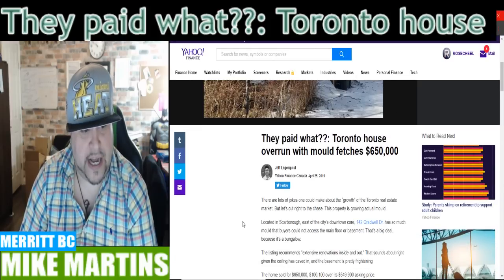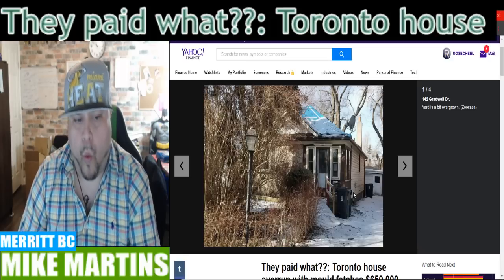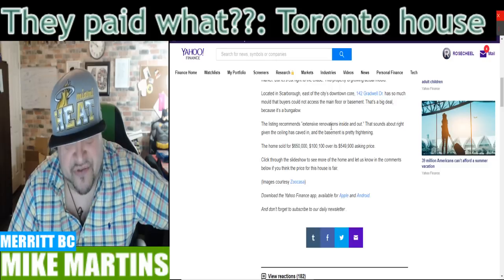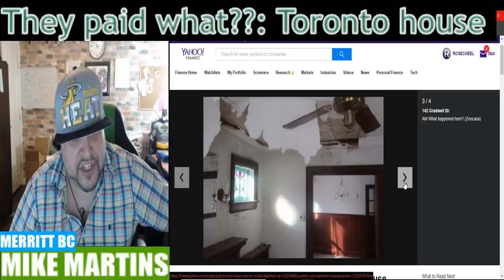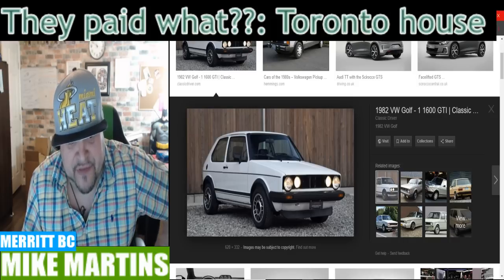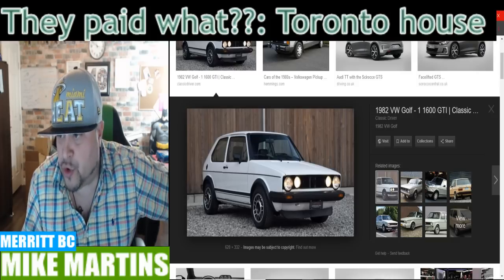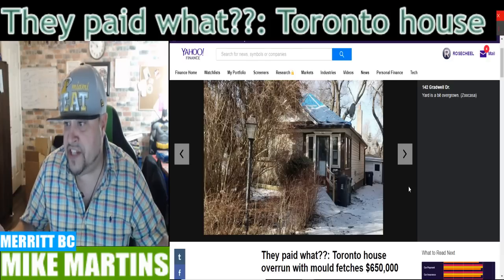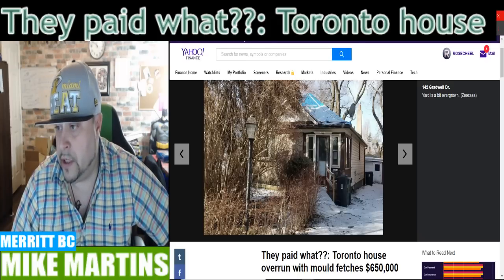More and More youth will be leaving Toronto as housing has reached Vancouver levels Thank you CCP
Are these people out of there TREE ?